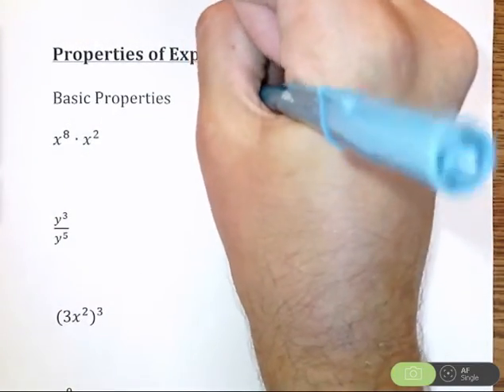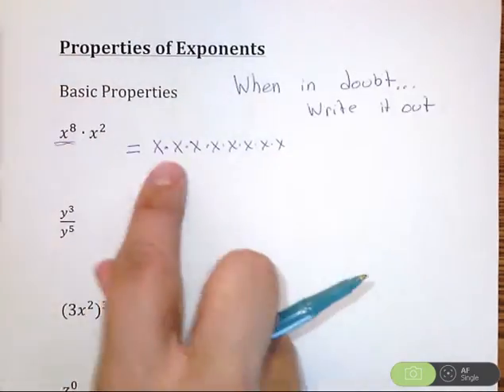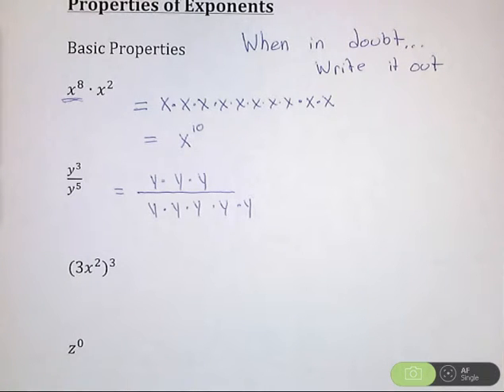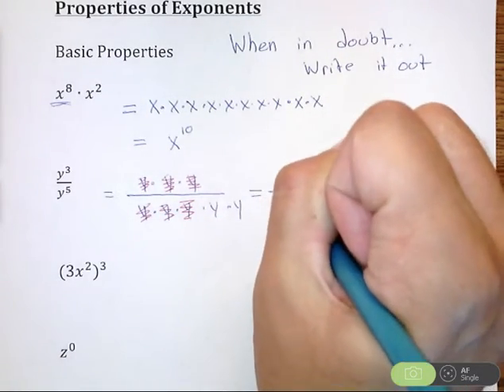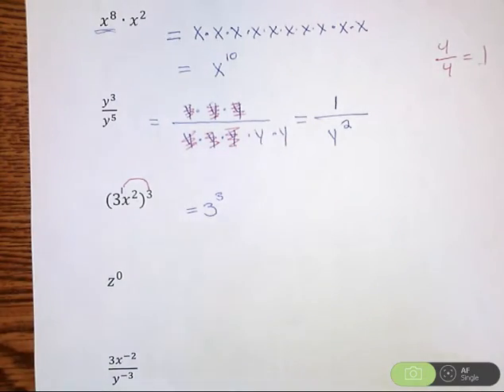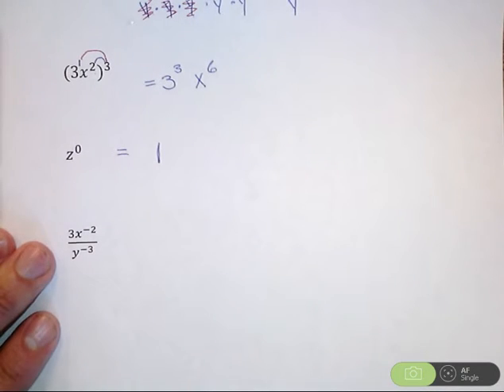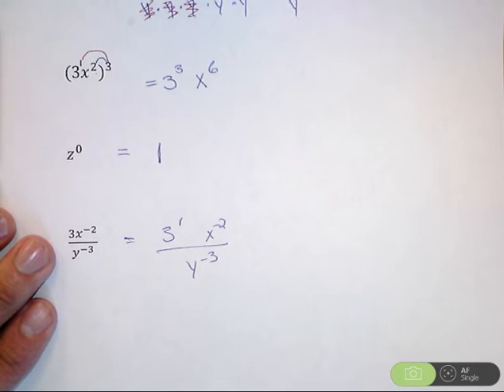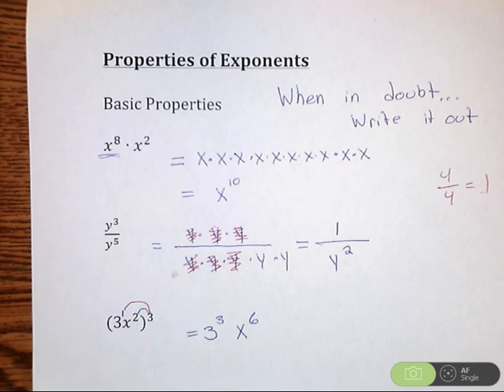Properties of Exponents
Displaying the basic properties of exponents in simple examples.